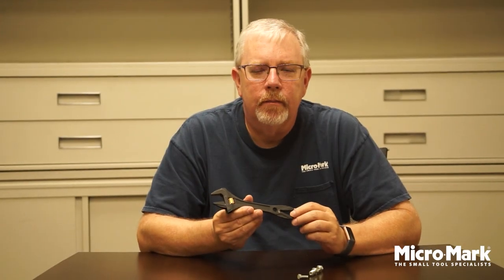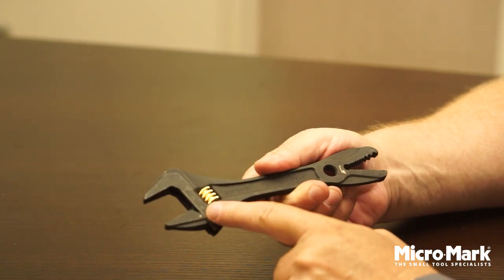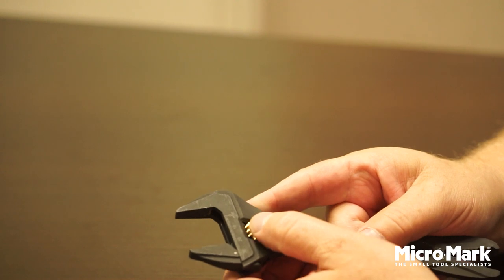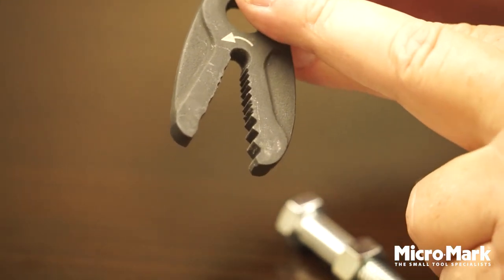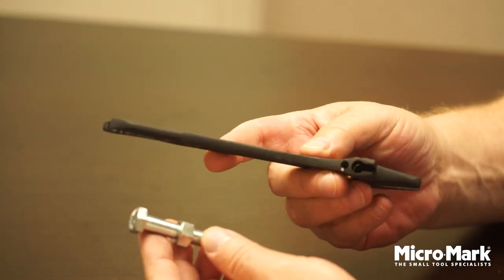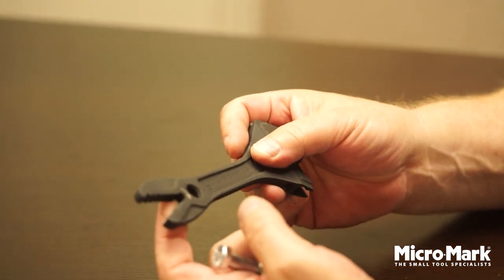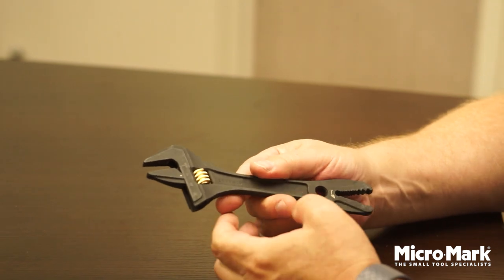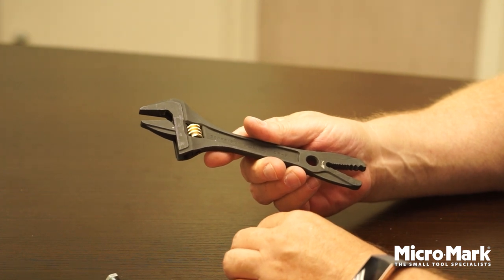Fujiya 2-In-1 Adjustable Wrench With Quick Alligator Jaw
If you have multiple nuts and bolts to remove and install…metric, standard and square head… this is a must-have tool. Its quick multi-notched alligator jaw turns nut and bolt head sizes from 3/16" to 11/16" without damaging corners. Just grasp the head, latch onto the corners and go to work. This tool is great for holding one side of a bolt and nut combo while fastening, and it can also be used to grab the round shanks of most stripped slotted, phillips or hex driven screws within its working range in order to remove them.